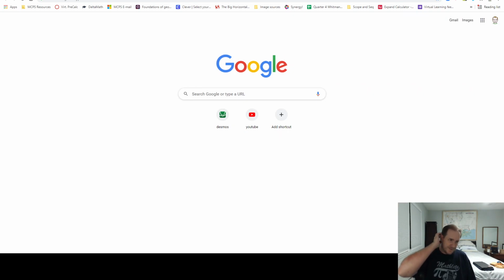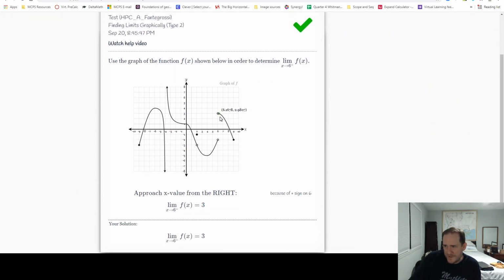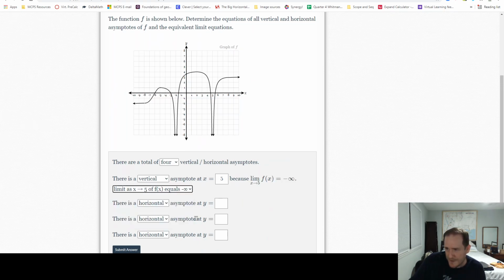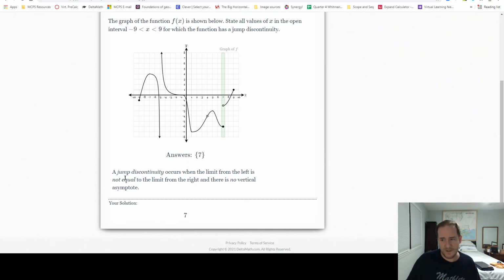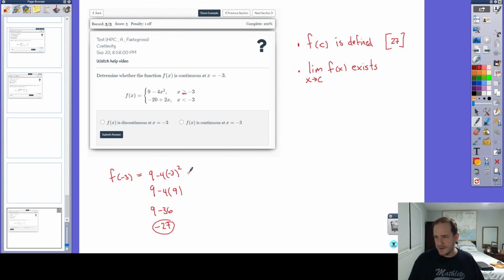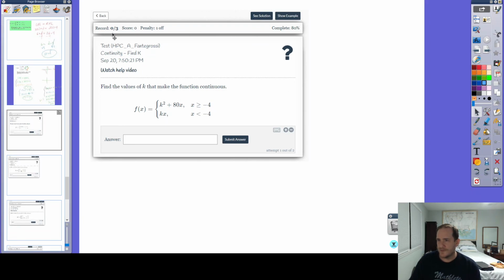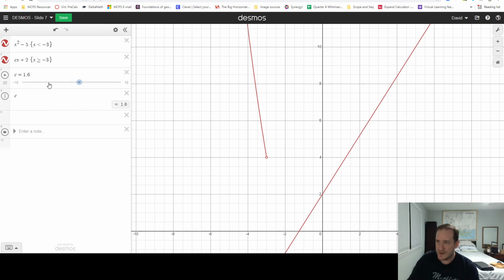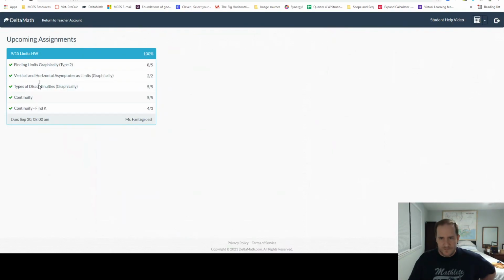HPC ■ DeltaMath Review for Quiz 10 3